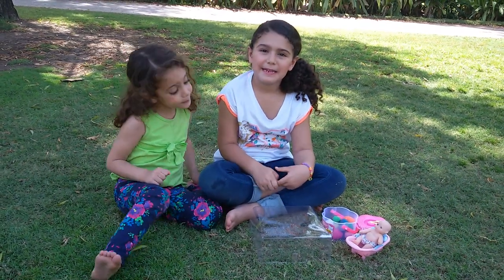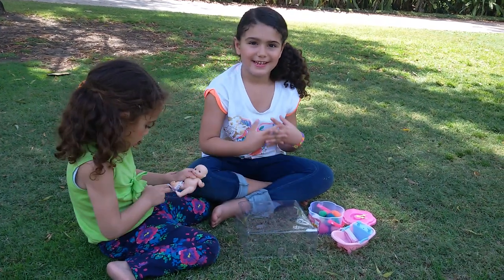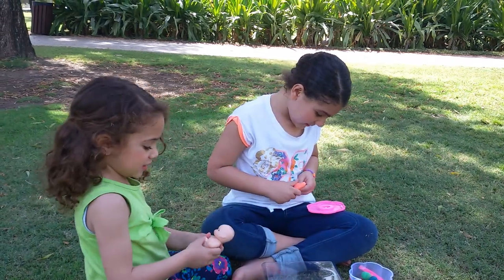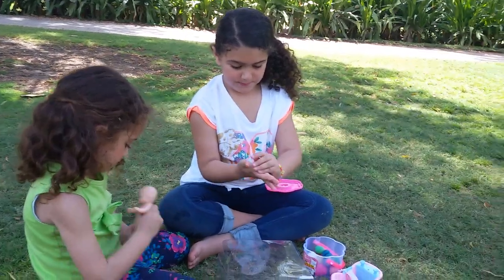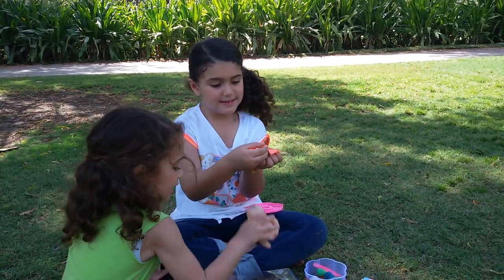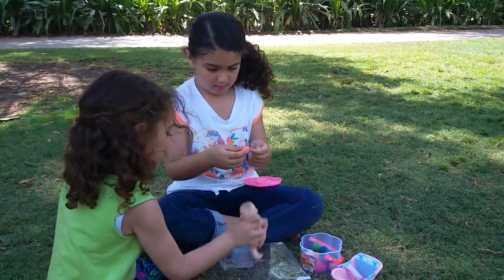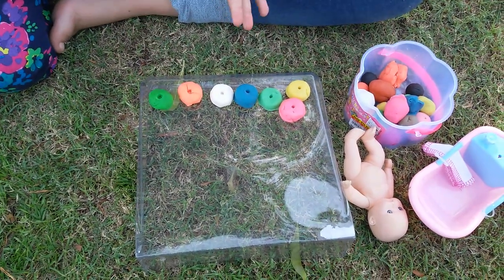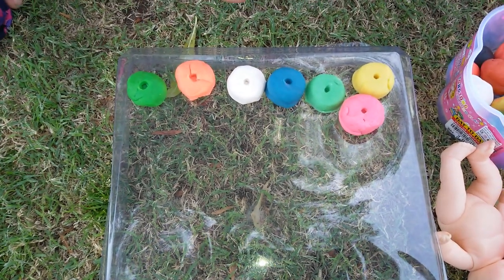BABY BORN FEEDING PLAYING COOKING DONUTS PIZZA PLAY DOUGH BABY ALIVE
Hello today i am in Dubai biggest park with my little sister and my baby giving him a shower , then feeding and playing with him COOKING WITH DIFFERENT COLORFUL PLAY DOH DONUTS PIZZA

Please also check out other videos in these links

baby alive and baby born videos

Amazing kids toys animals sea creatures spong toys

Wooden house toys with elsa anna rapunzel belle cindrella Ariel magic clips princesses

lillybilly kitchen ice cream maker cakes pies elsa and anna dirt cake

A perfect day in swimming pool in hamleys kids store

OPENING SURPRISE EGGS ,EASTER EGGS

baby alive and baby born doctor set and cashier register

let it go song elsa and anna ,do you wanna build a snow man